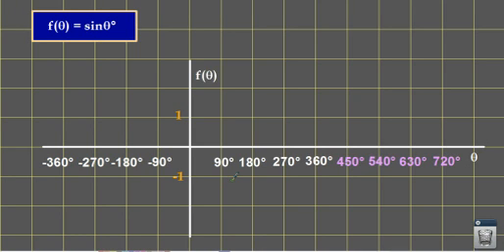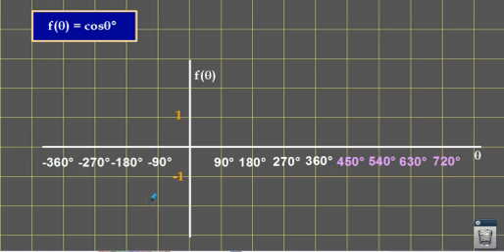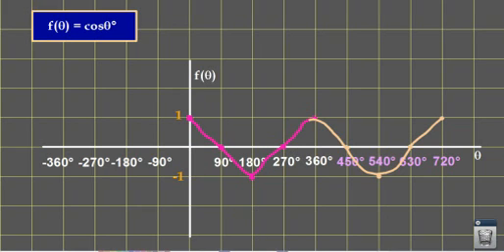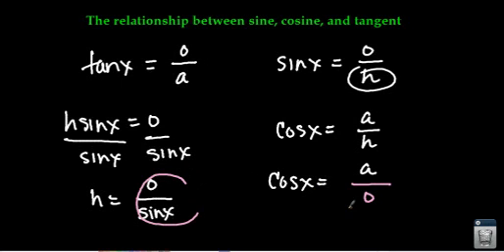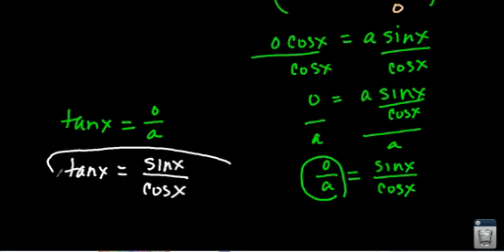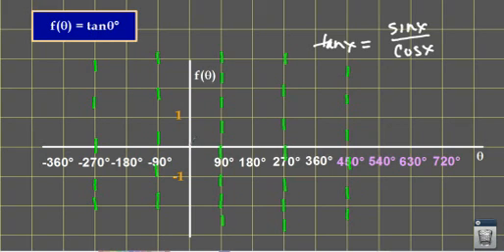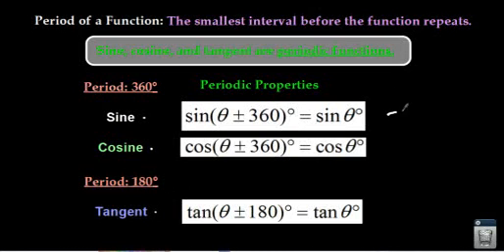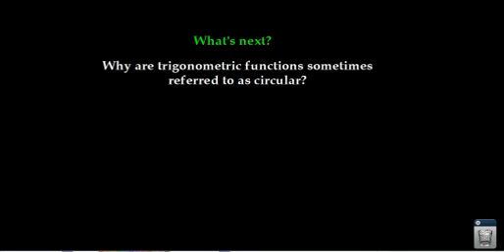Lesson 10A (Part 2 of 2).wmv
Graphs of sine, cosine, and tangent; tanx=sinx/cosx proof